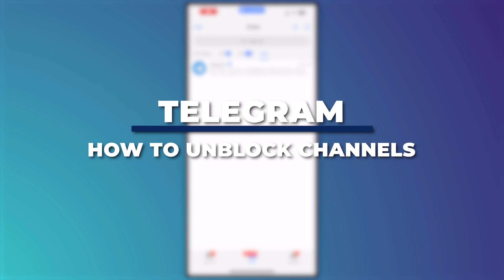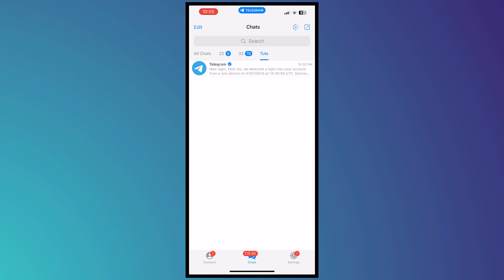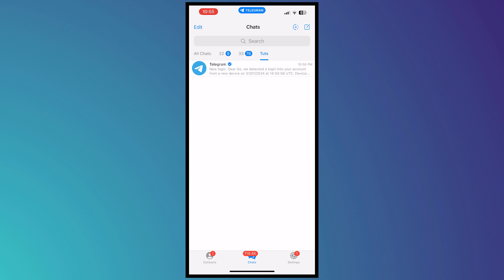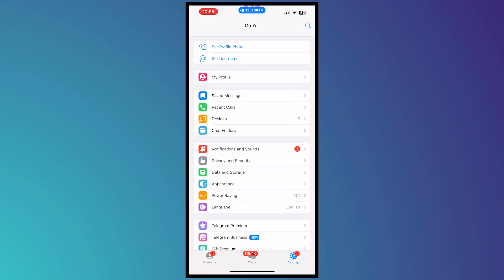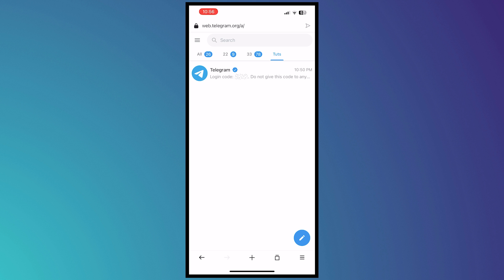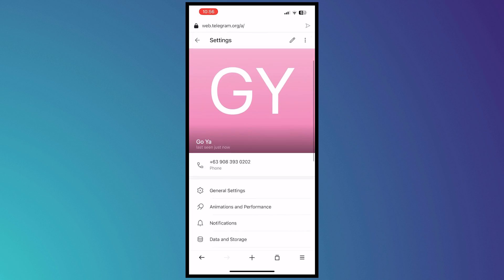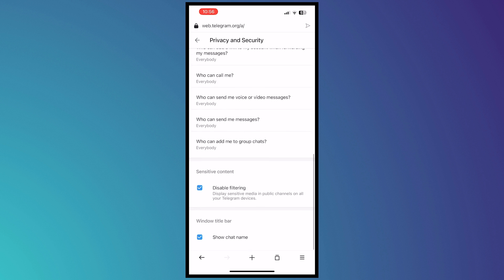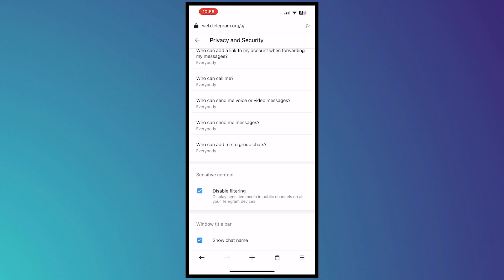How To Unblock Channels On Telegram (IOS & ANDROID) 100% Working